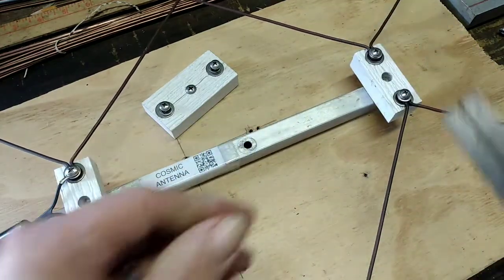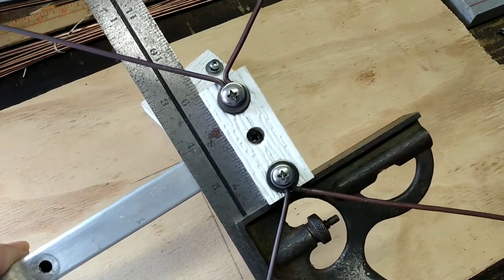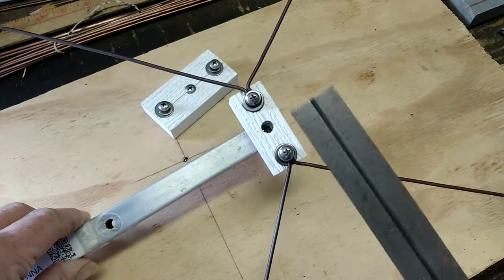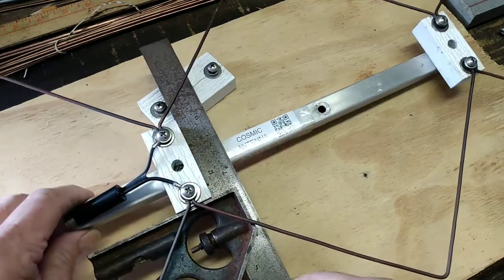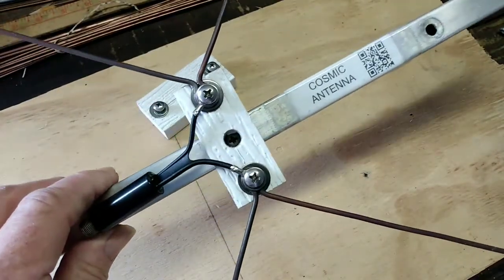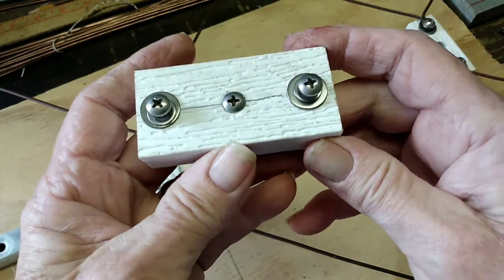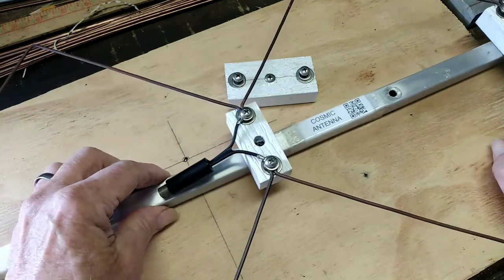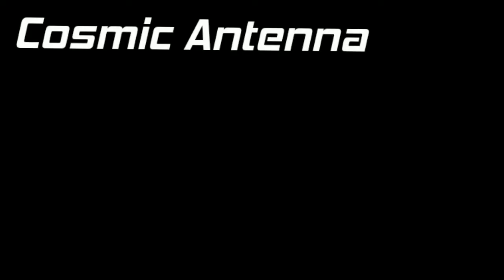Square ²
Good alignment from the start of your project insures your antenna is doing the job it's intended to do.